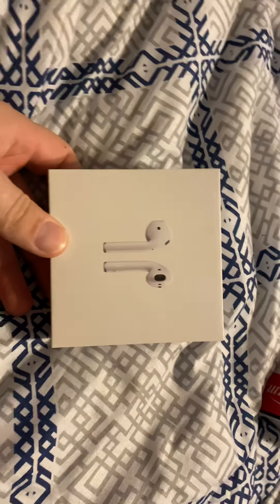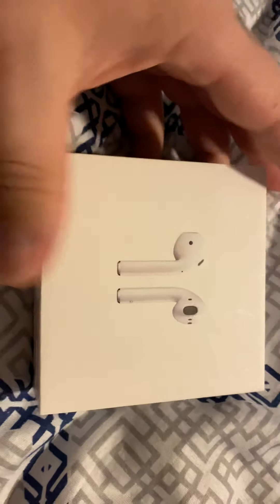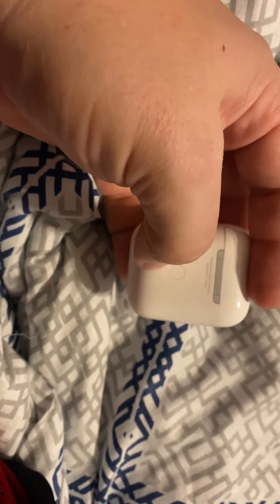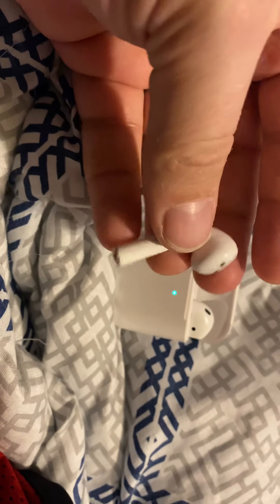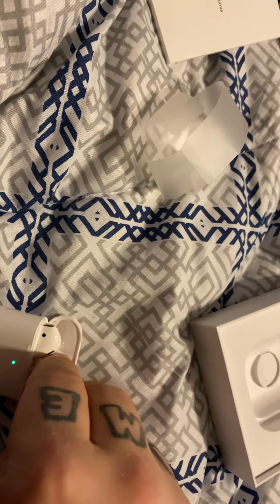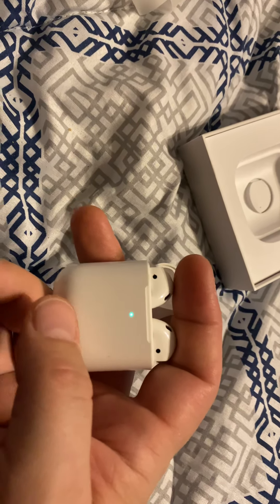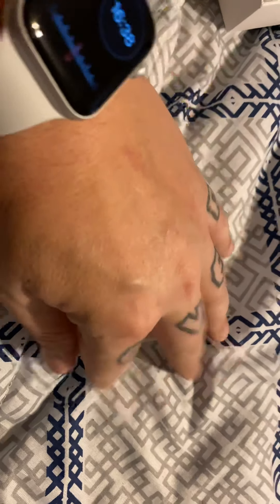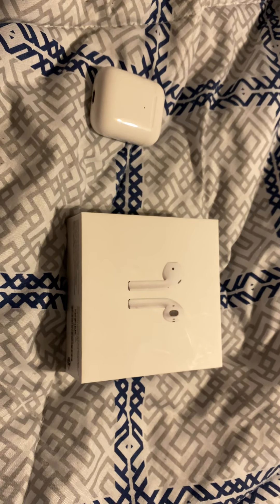Apple AirPods 2nd Gen. Un-Boxing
Unboxing and initial opinion of the 2nd Gen Apple AirPods. Tell you want I think real fast.